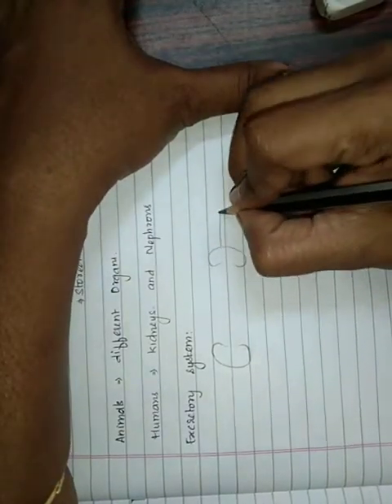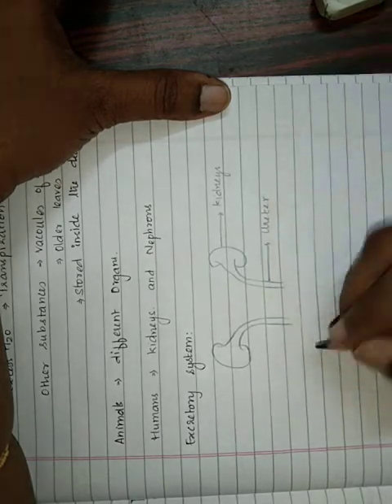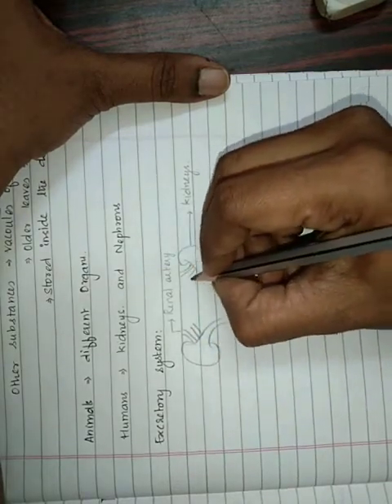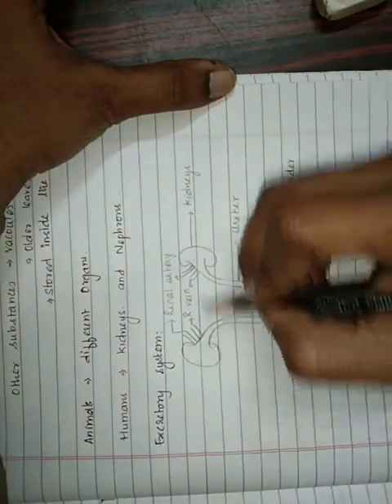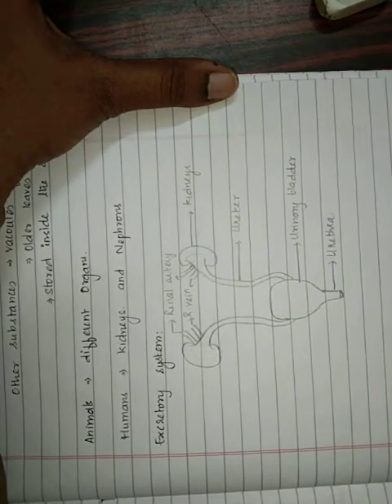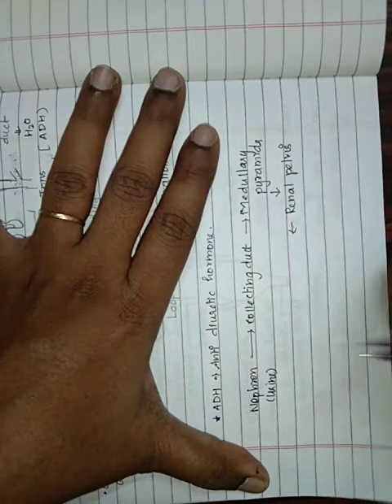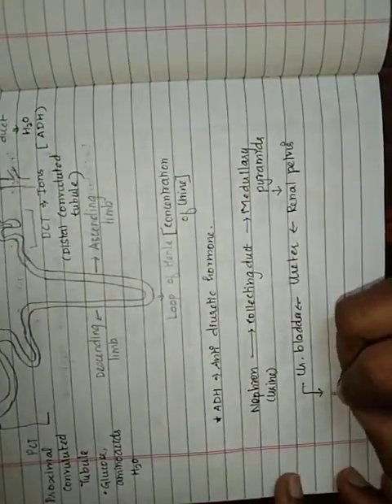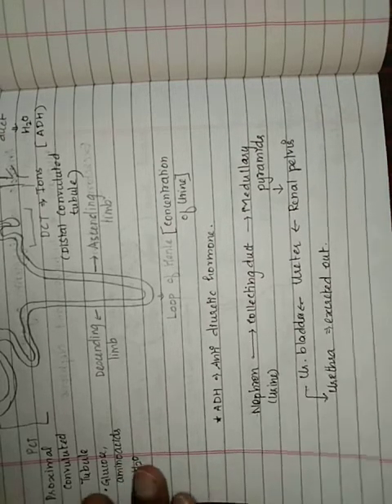Toppers academy Class X Biology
Life process EXCRETION